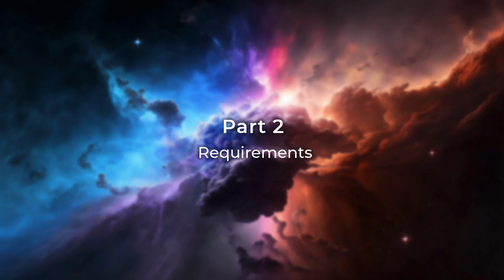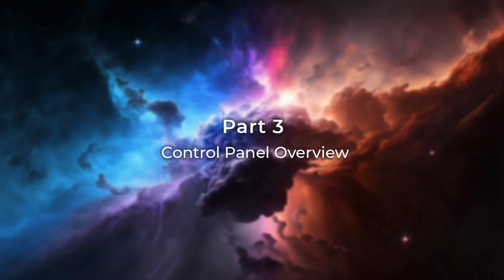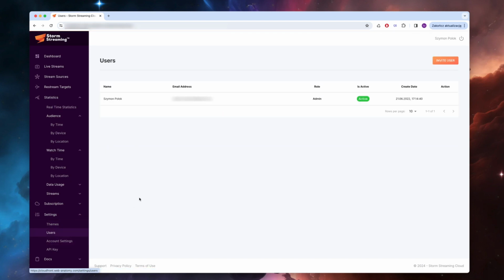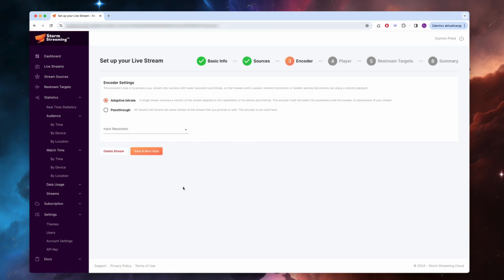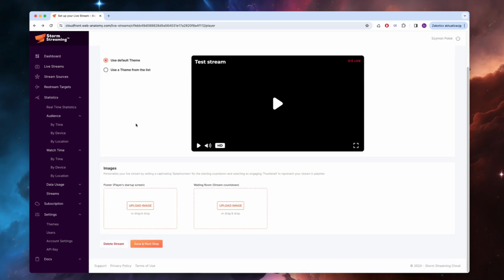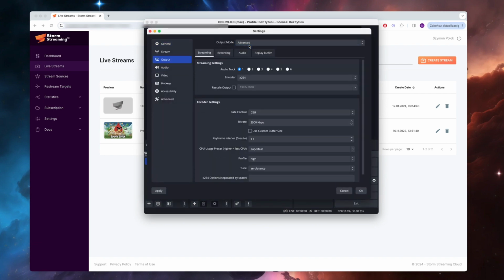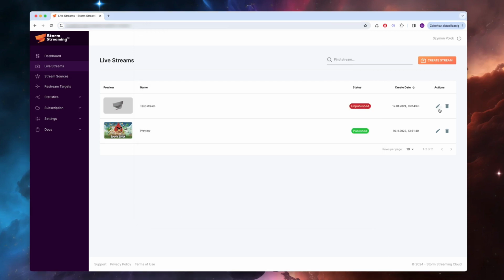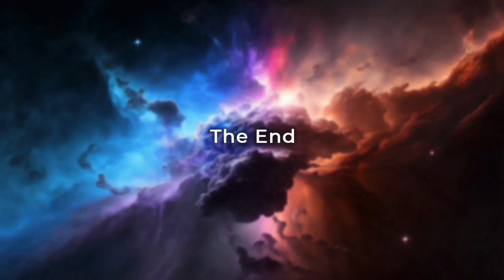Creating & broadcasting your first live stream with Storm Streaming Cloud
A complete video tutorial on how to create and start your first live broadcast with Storm Streaming Cloud service.

Chapters:
0:00 Introduction
0:23 Technical requirements
1:24 Control Panel Overview
2:40 Creating a New Stream
5:35 OpenBroadcaster Configuration
7:29 Streaming to Storm Cloud
8:10 Ending and final words